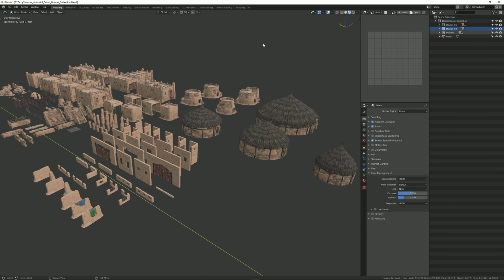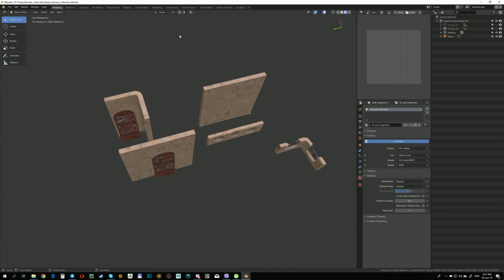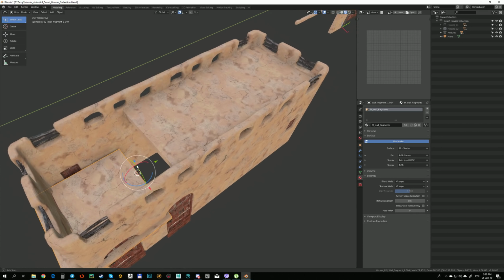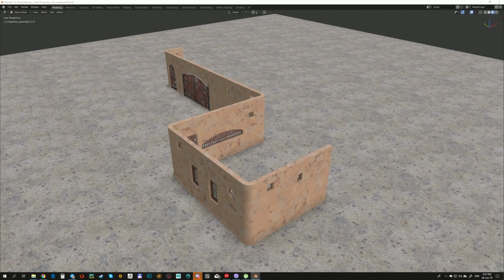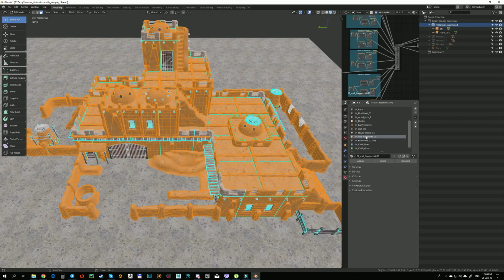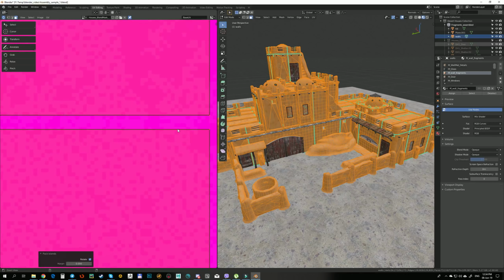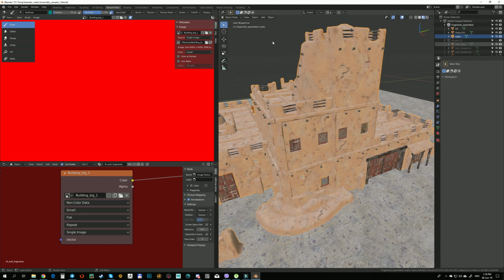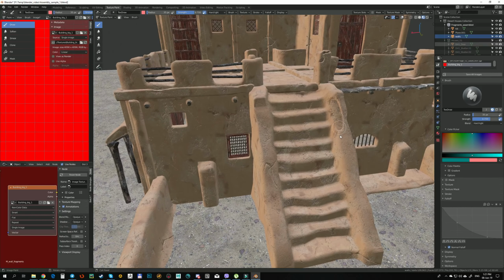Desert Town(Blender) - Modular building pipeline.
Modular building pipeline description for "Desert Town" assets pack for Blender 2.8.